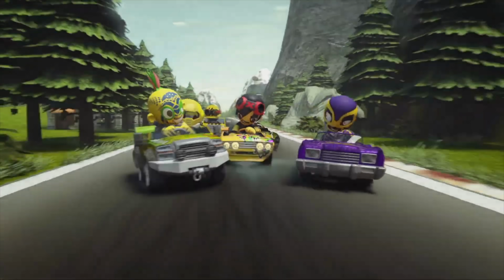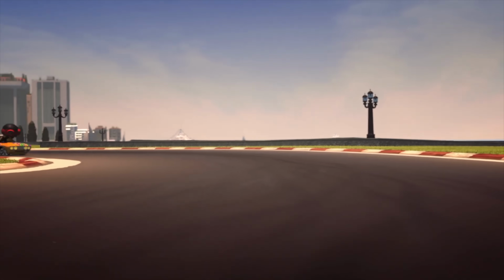Sony gives in to gamers! Brings back PS3!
THEMES!
00:00 - Intro
00:35 - New PS5 Themes!
04:14 - We're Saving Single Player
09:54 - PS5 User Scores UPGRADED!

🚨 Get your New PS5 here 🚨
PS5 Slim Disc
PS5 Slim Digital

🕹 MUST HAVES 🕹
► Samsung 980 Pro Heatsink
► Dualsense Edge
► Media Remote

MY GEAR:
► Camera Body
► Favorite Lens
► Video Light